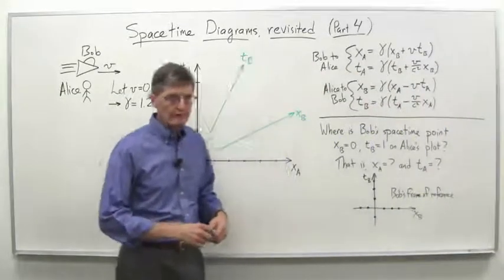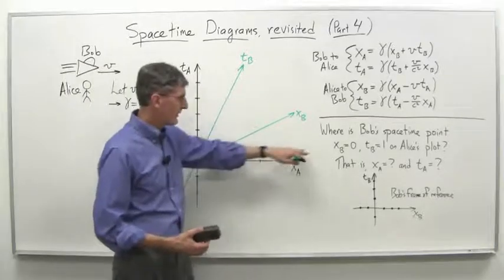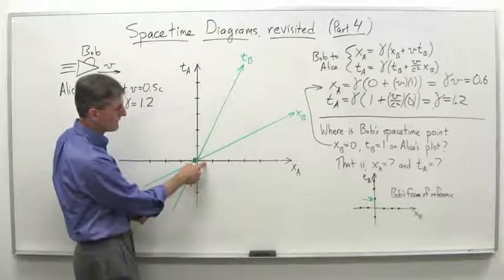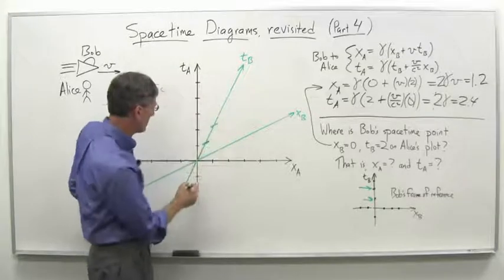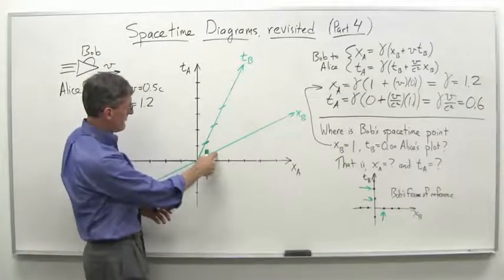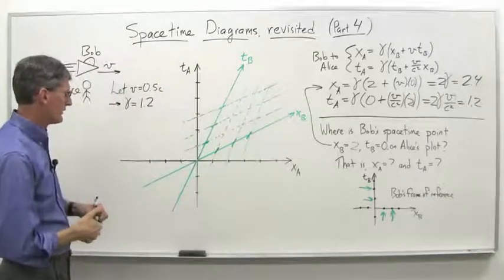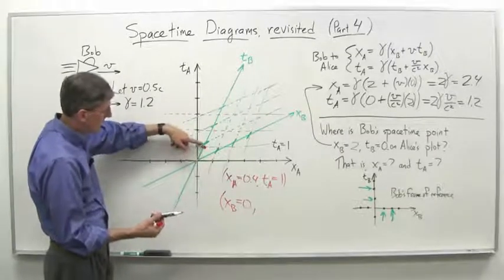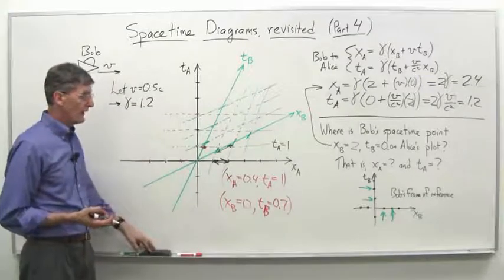Einstein's Special Theory of Relativity || 06 Spacetime diagrams revisited part 4 18 27 high def